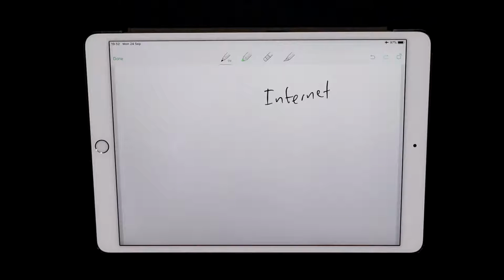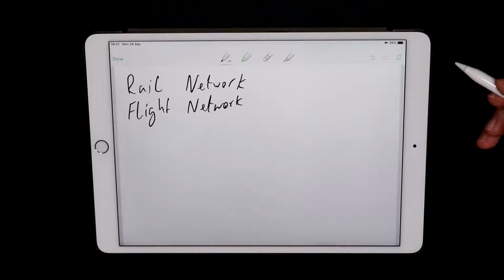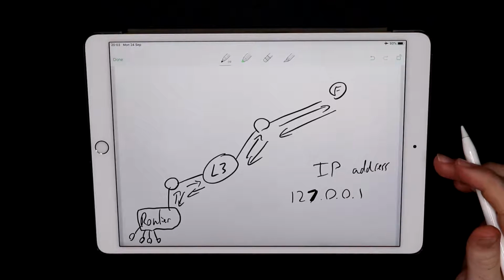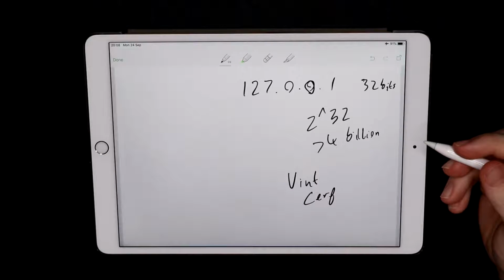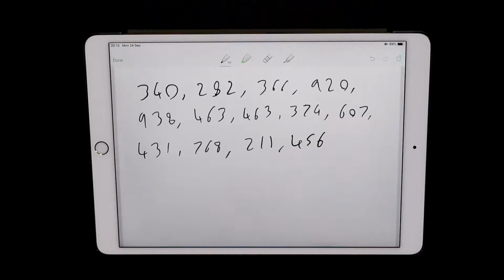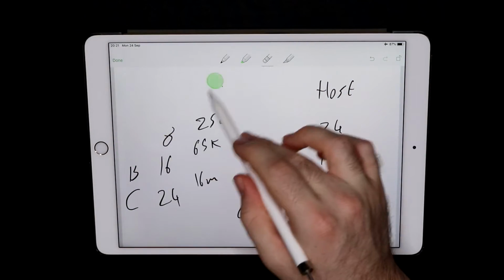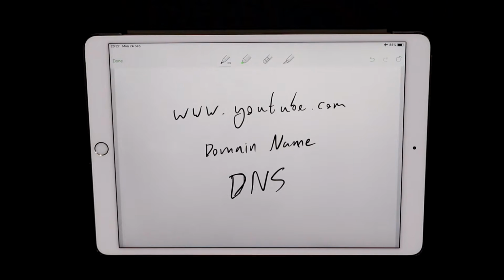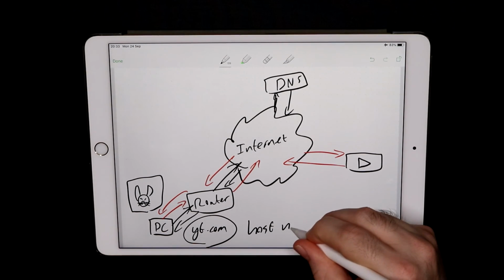Networks [soft spoken, educational ASMR]